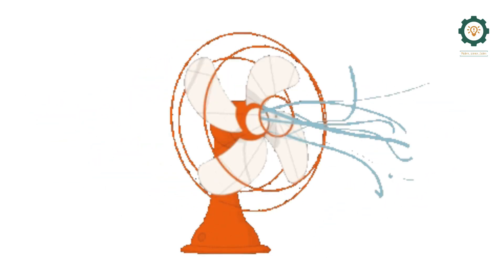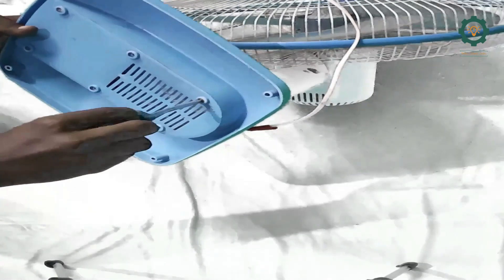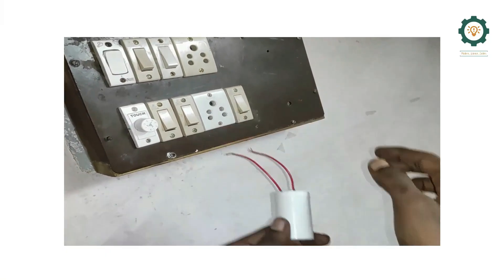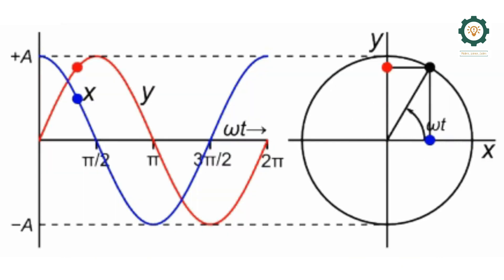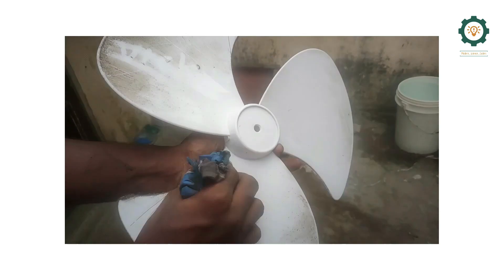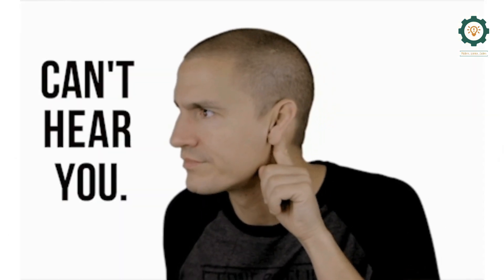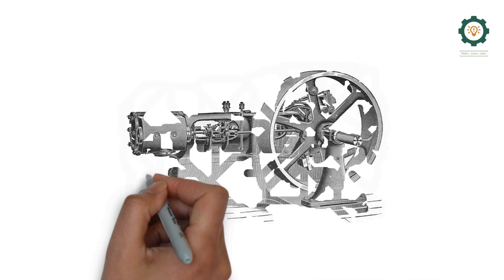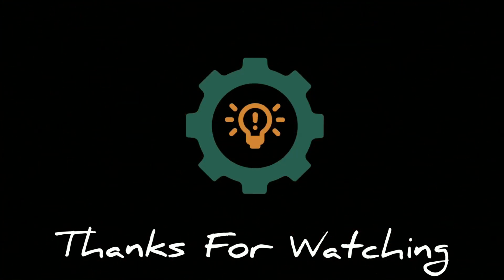Fan Repair-Capacitor Fault in Tamil | Induction Motor-Split Phase (தமிழில்) | Ceiling Fan&Table Fan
Table Fan or Ceiling Fan Capacitor Fault is Explained In Tamil Capacitor Replacement and explaining what is Happening inside the fan motor and capacitor and Induction Motor we use and their principle and some aerodynamics tips and other relevant fault we can check are explained And Finally a segment callled History segment which describes the History Of Fan evolution ( credits Wikipedia ) explained the whole concept of split phase, single phase induction motor, And Double Field Revolving Theory in தமிழில்

Credits: Modern Science Coders
Voice: Vignesh Waran
Making: Vignesh Waran
Script: Vignesh Waran
Editing: Vikimass_editz
Animation: Pooja s
Camera: Vignesh Waran
Description: Vignesh Waran
Sponsers: Modern Science Coders
Copy Rights: @ Modern Science Coders